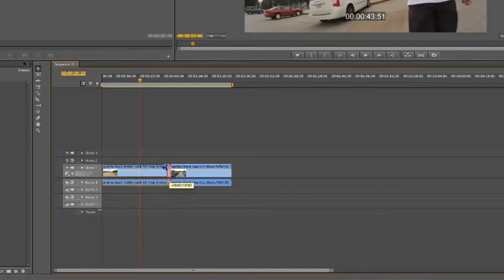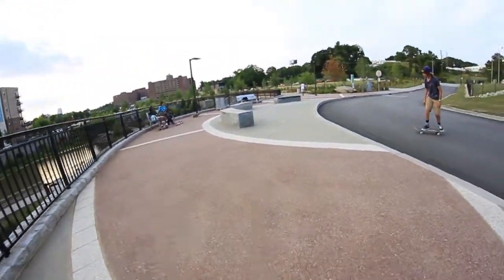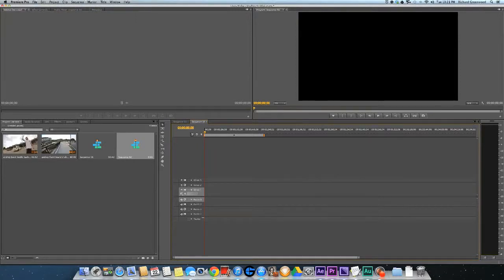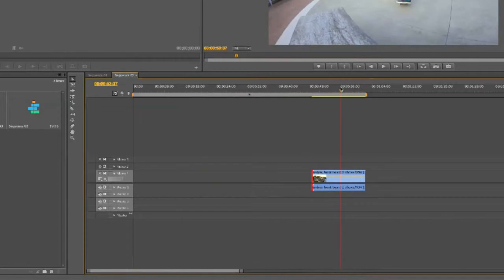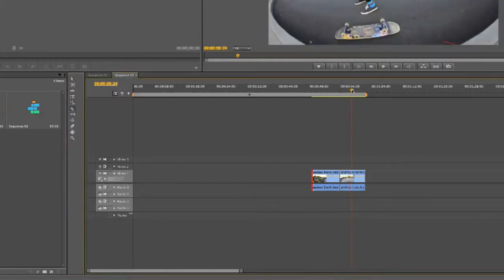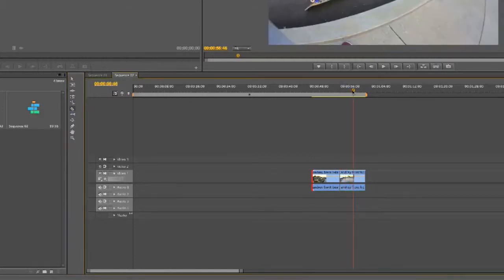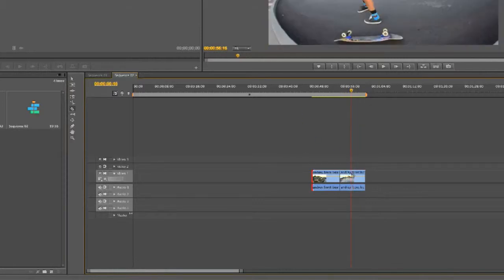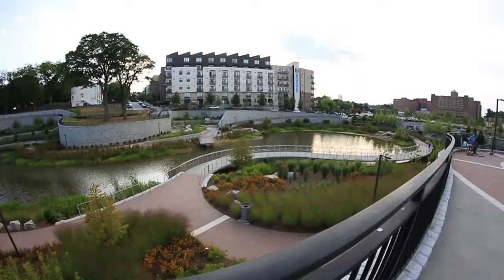Film 1010 Project